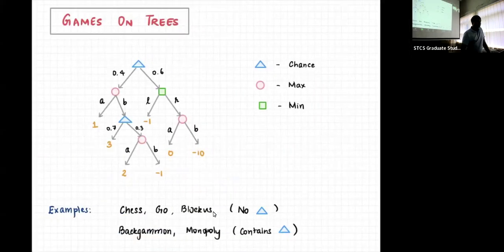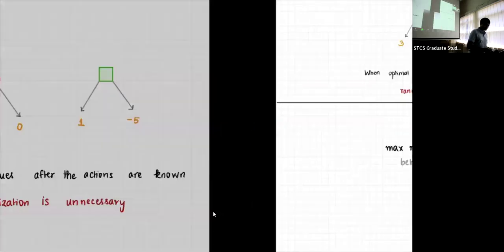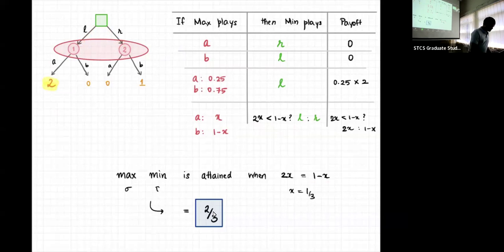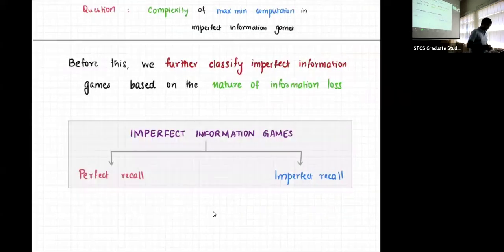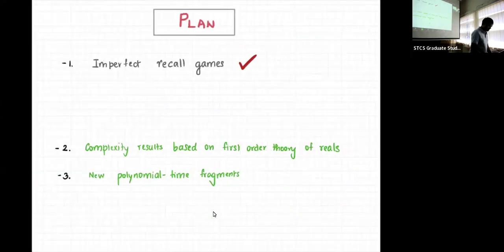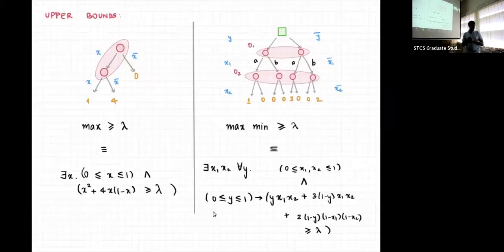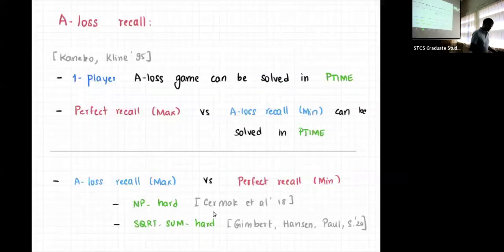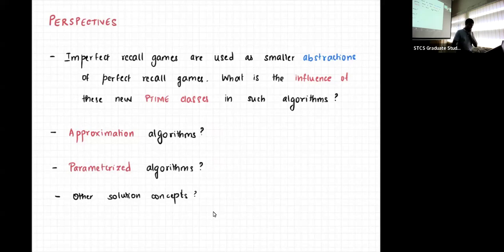B Srivathsan - Complexity of imperfect recall games